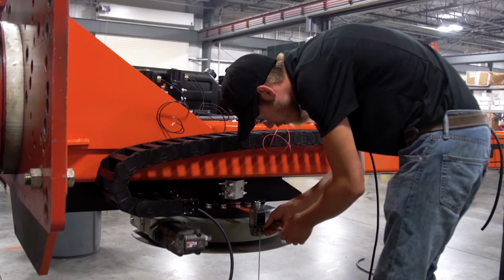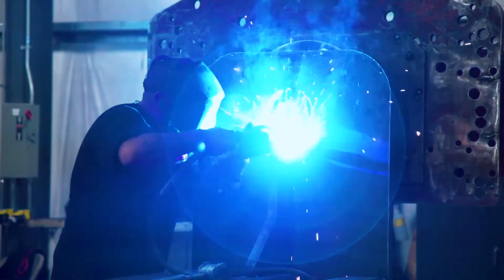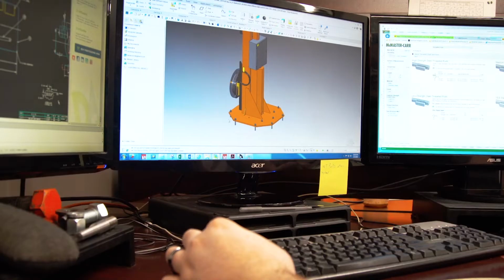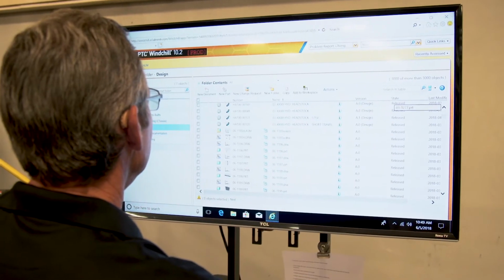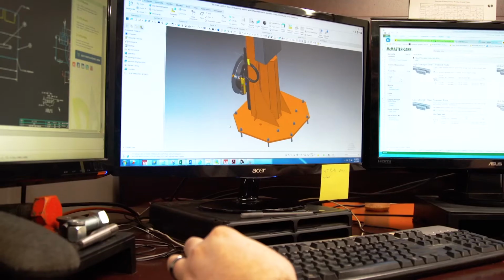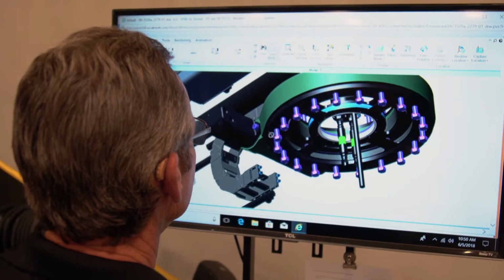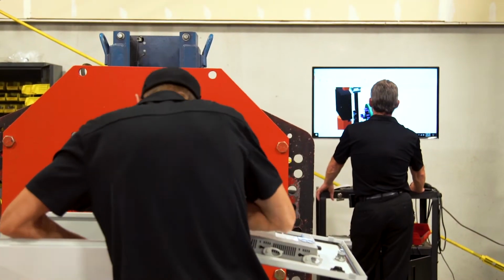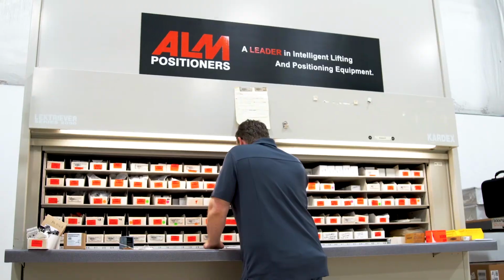ALM Positioners uses Windchill to manufacture custom designed lifting equipment – Customer Story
ALM Positioners is the leader in the position industry. Position equipment is used to lift, rotate, hold weldments and assemblies and anything that cannot be lifted by a human and needs to be welded and assembled. Before using Windchill, ALM was using folders and tracked information and modifications manually. By using Windchill, ALM is able to eliminate errors in the assembly line and save about 4 hours per job. This video will show how using Windchill, ALM is able to customize clients orders and meet those needs efficiently.